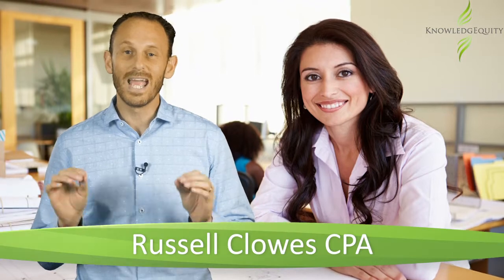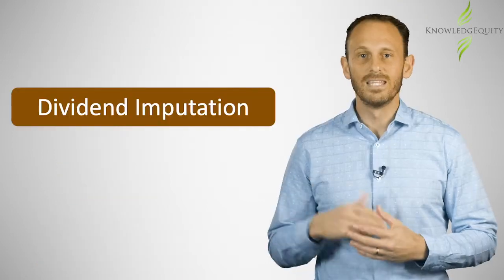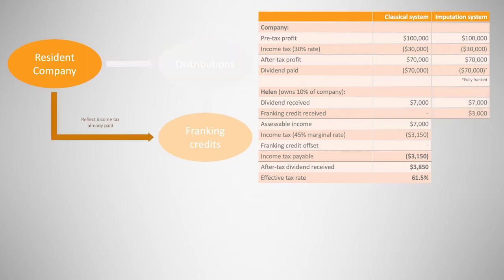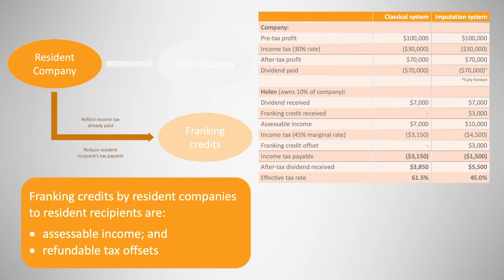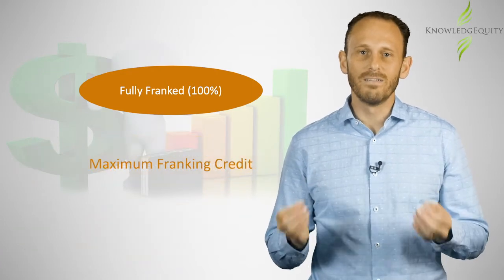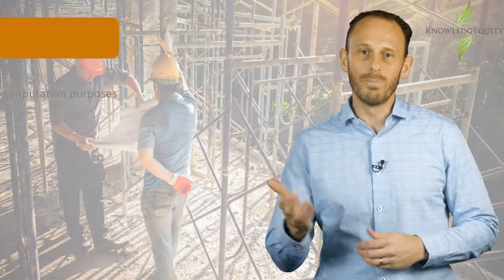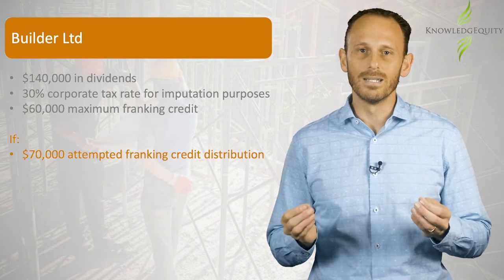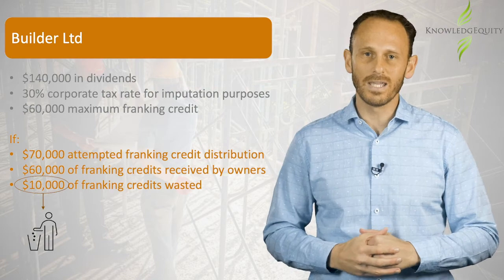CPA Dividend Imputation System